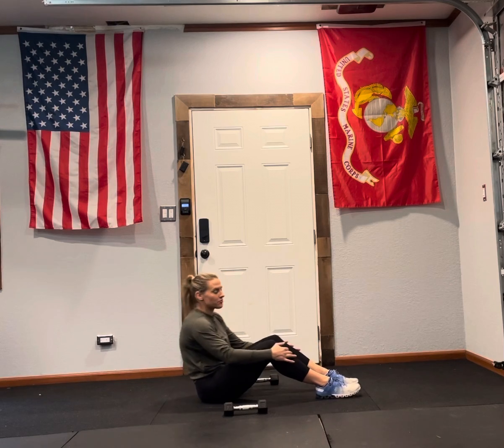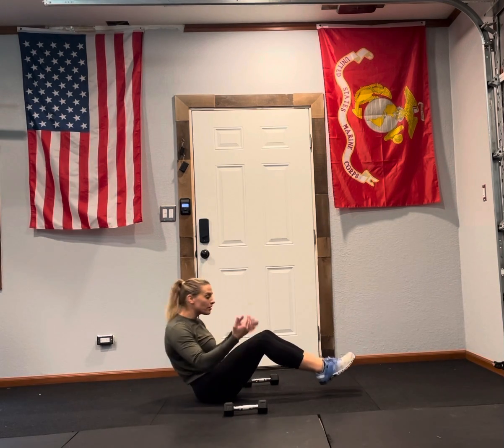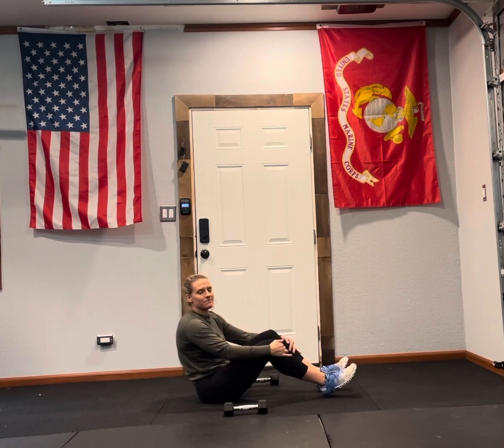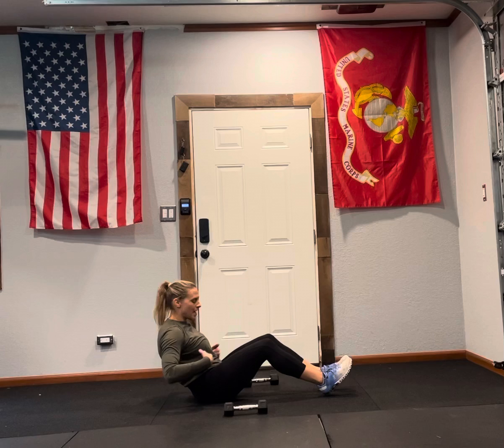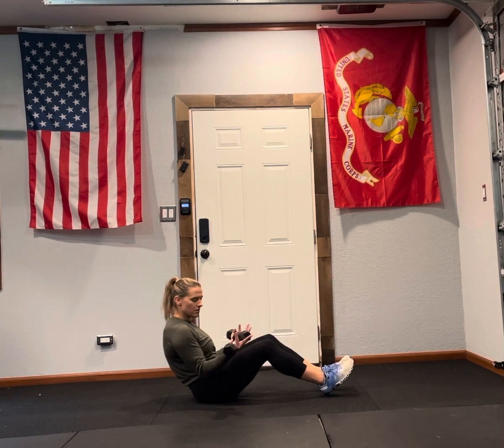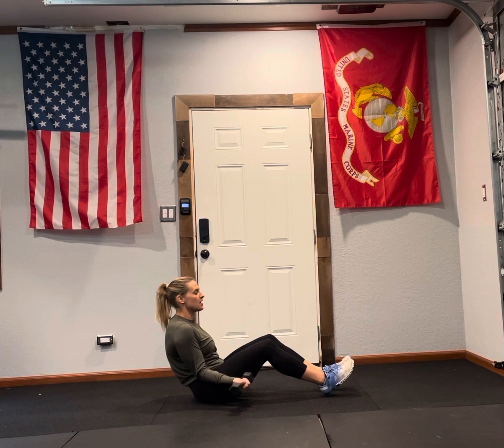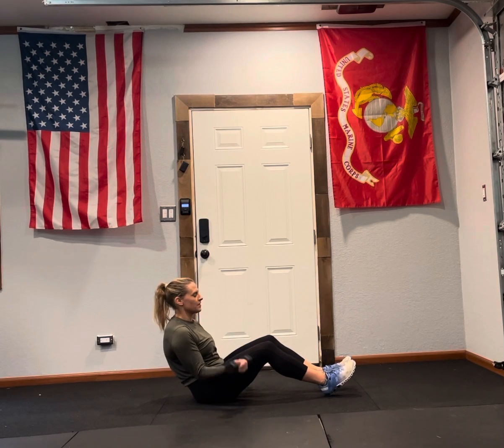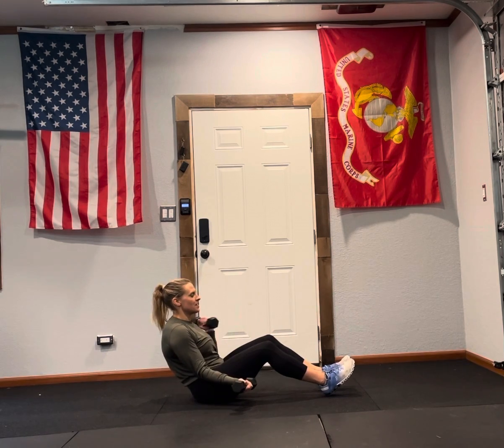V-Sit Alternating Bicep Curls